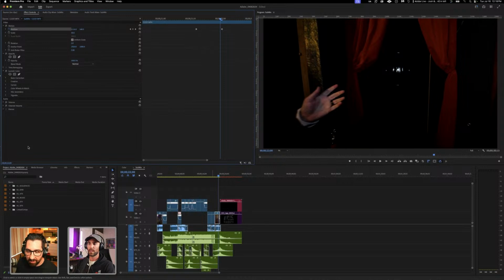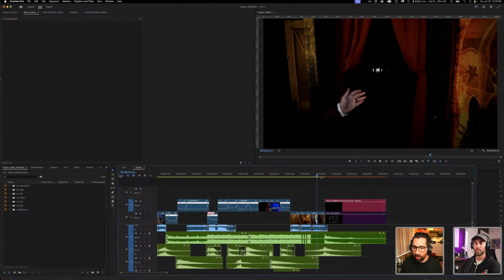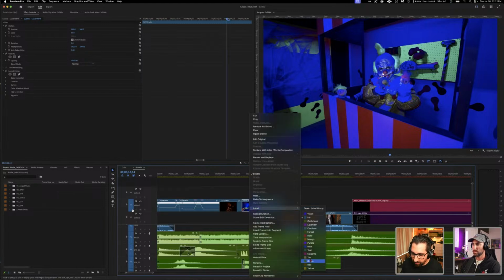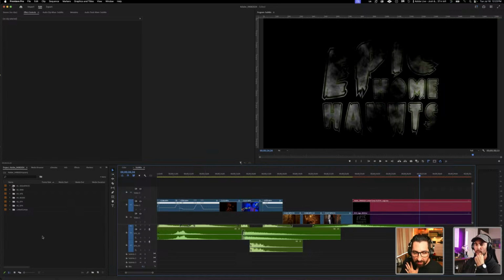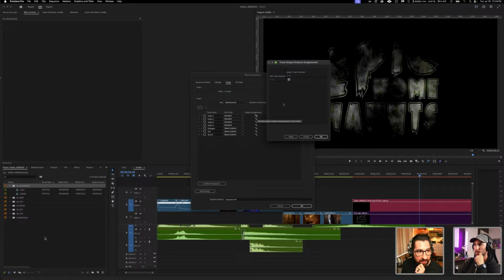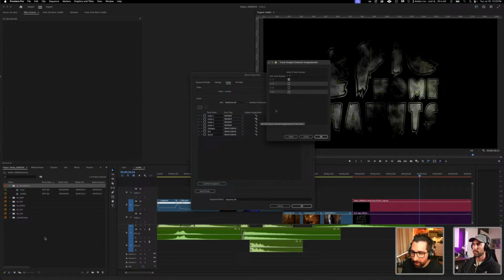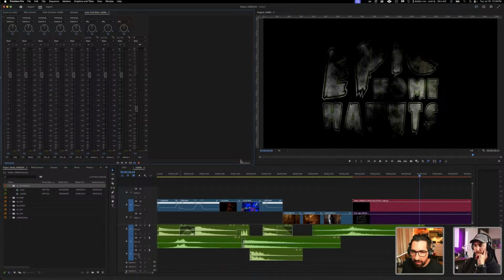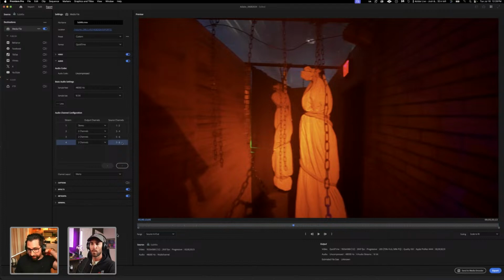Motion Spotlight with Josh Quillin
Join us LIVE for our Artist Spotlight Series where we highlight professional creatives from their respective industries. This week, Josh Quill joins us to talk about his journey in his career as a professional Career. With 20+ years in the industry, Josh has worked with clients such as  Adobe, Game Stop, Pandora, Skydio, Malwarebytes, and Salesforce.

00:00 Start
01:36 Josh’s intro
03:31 What got Josh into filmmaking in the first place
06:31 First film project
09:19 Camera gear and software
12:50 Accessibility of technology
15:48 Putting in the time to improve skills, first time Josh used Premiere
18:30 Premiere tips and tricks, uncheck pin to clip, frame.io, change clip color
24:15 Creating a sequence, audio channel settings, 1 audio clip with separate tracks
30:37 Process shooting feature film for Amazon
36:13 Self-funding and producing
37:47 Sharing people’s passions through film
41:32 Marketing and distributing self-funded film
45:28 Preview of new project in Premiere, Halloween footage
47:19 Intro jump cut walkthrough using speed ramp
50:42 How long it takes to set up a house haunt
52:09 Editing with and without background music
55:03 Outro